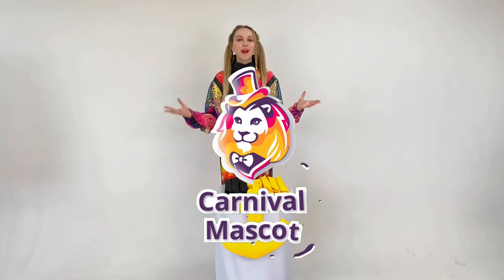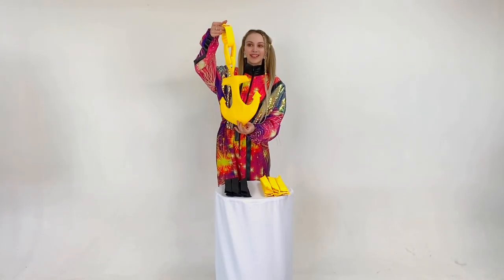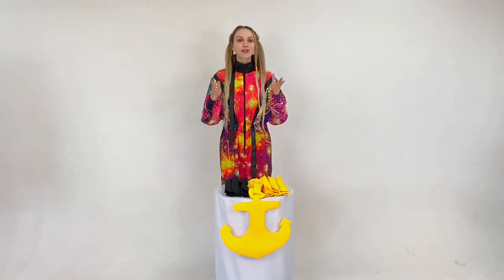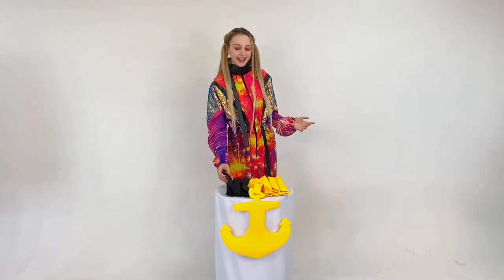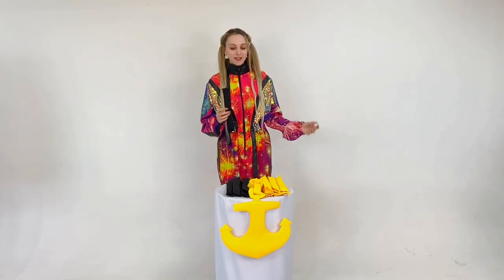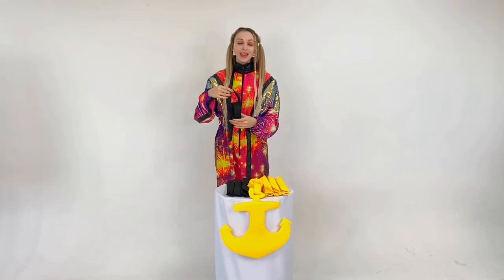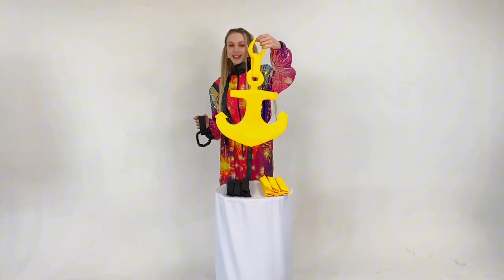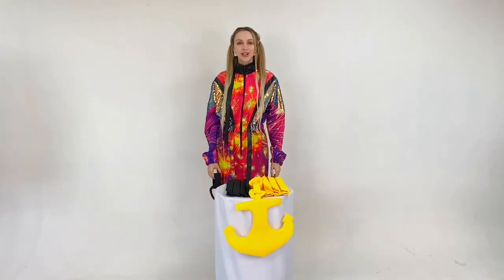How to play Game prop Anchor with chains